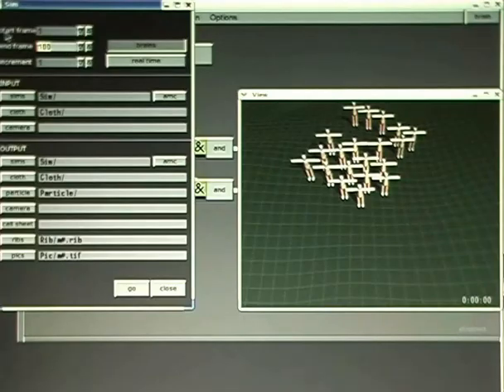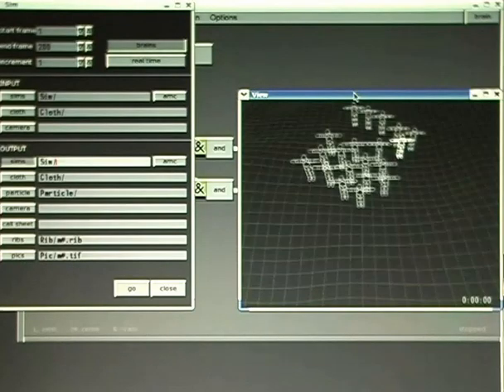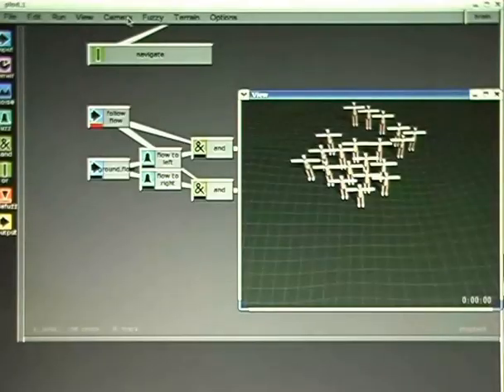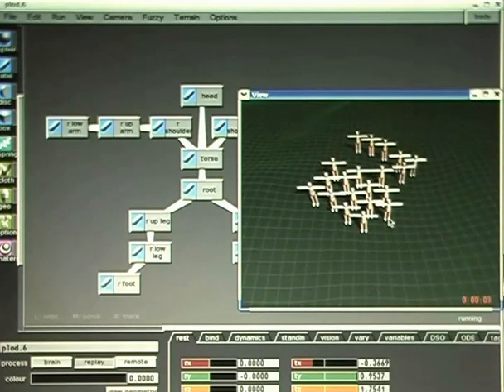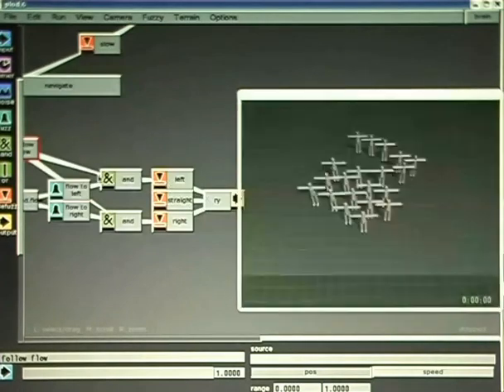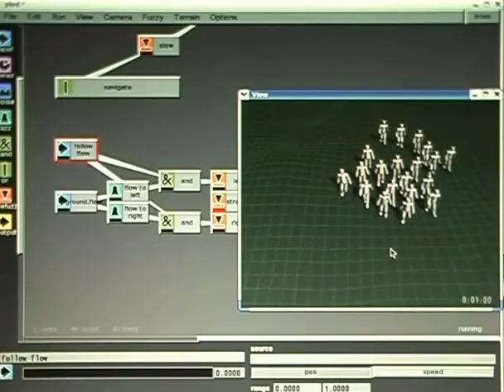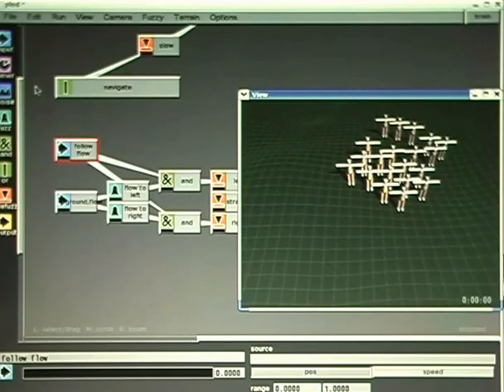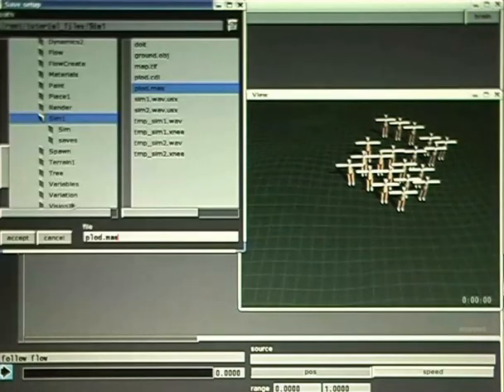Massive Tutorial 6x03b Sim B